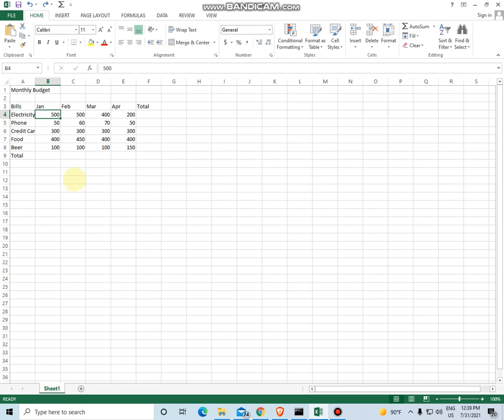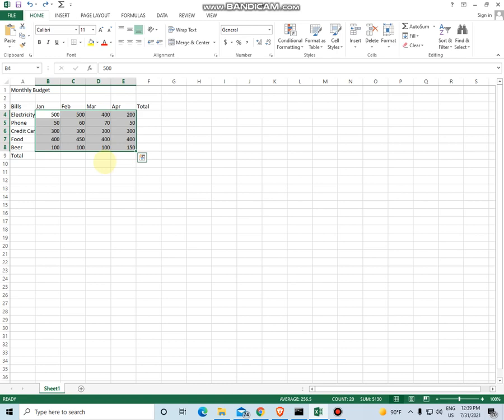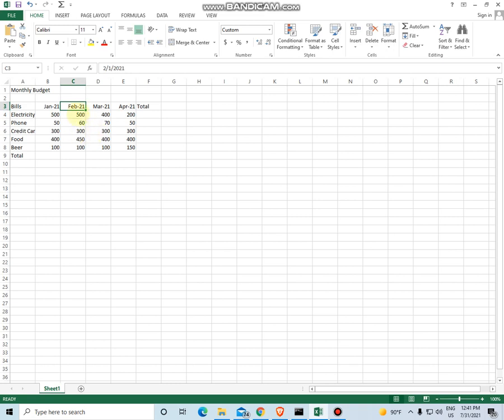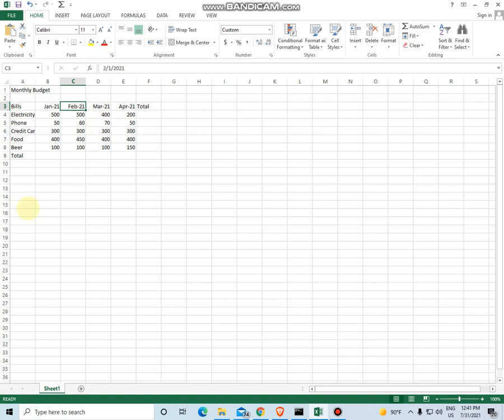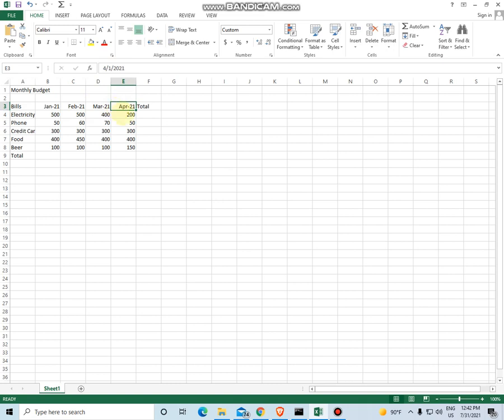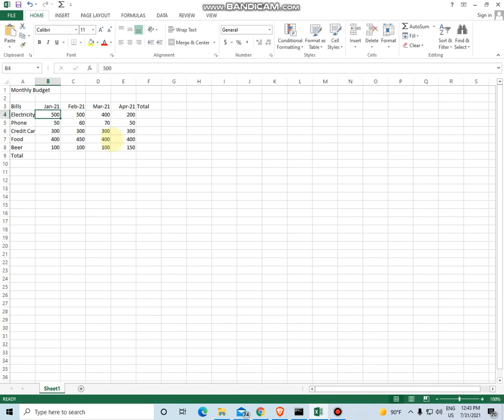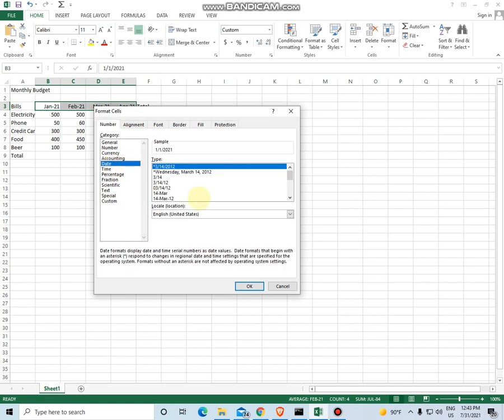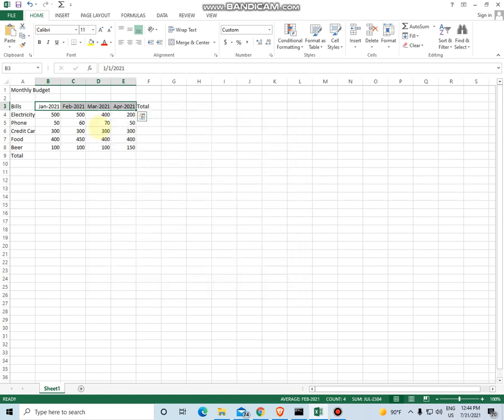Microsoft Excel Entering Date Values in Excel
his video tutorial is really one type of School Academy and it will show how to master Microsoft Excel for beginners and intermediate or advanced users. It is an A-Z  Microsoft Excel Course, with detailed explanation and it is good for all of you who starts from basics. Excel is a powerful spreadsheet tool that is part of Microsoft Office. This is a detailed beginners and intermediate tutorial.  Looking for more?
In this video you will see how to enter date values in Excel.